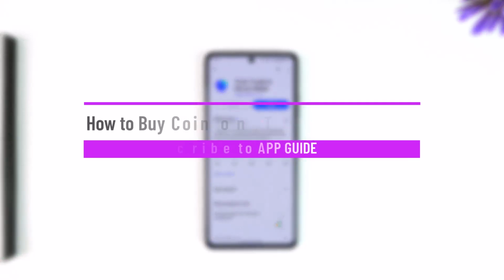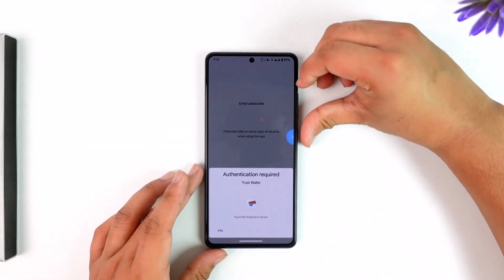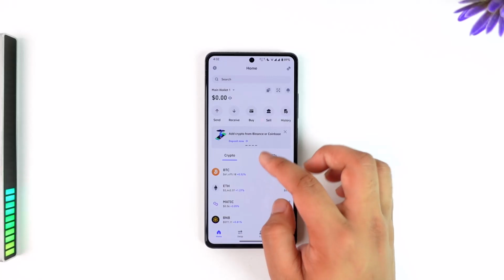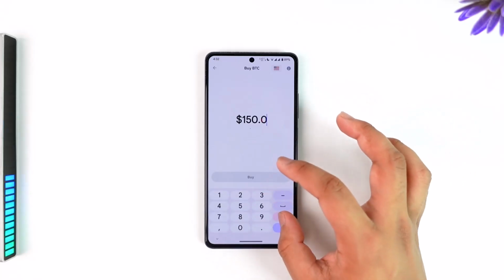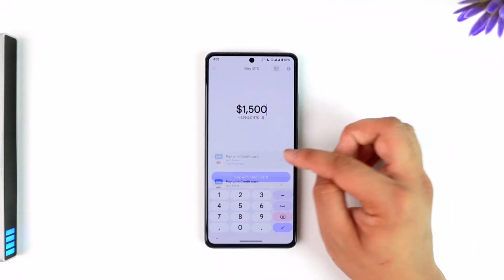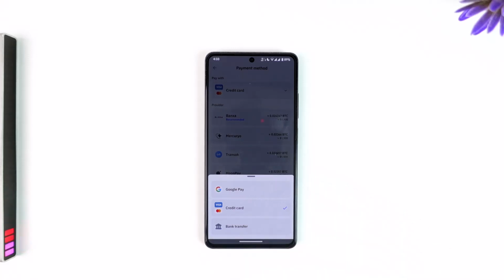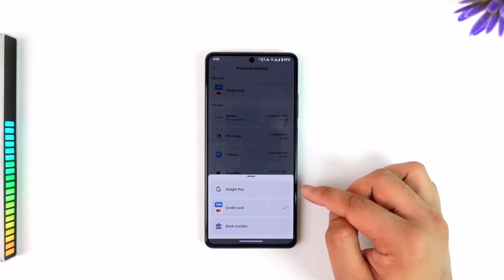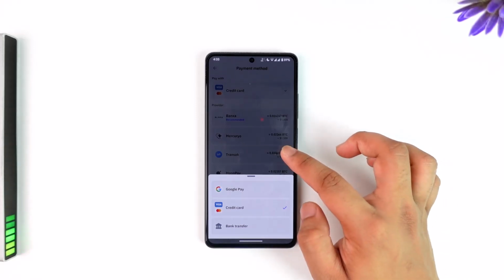How to Buy Coin on Trust Wallet with Debit Card !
This video explains how to buy coins on Trust Wallet using a debit card. While Trust Wallet doesn't offer a direct debit card option, the tutorial provides two alternative methods:

Using bank transfer, which links directly to your bank account.

Adding your debit card to Google Pay and using it as a payment method within Trust Wallet.

The video demonstrates how to access the payment options after selecting a coin to purchase and highlights the indirect route to use a debit card.

Chapters:
0:00 Introduction
0:14 Accessing Payment Options
0:28 Bank Transfer
0:42 Google Pay
0:50 Conclusion